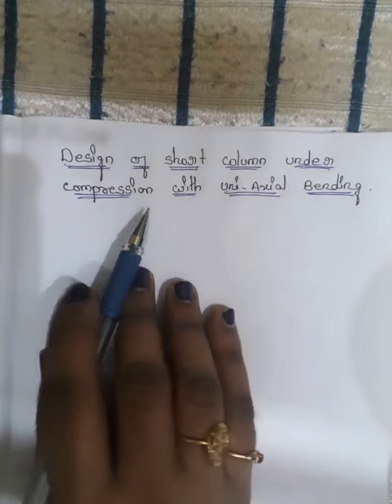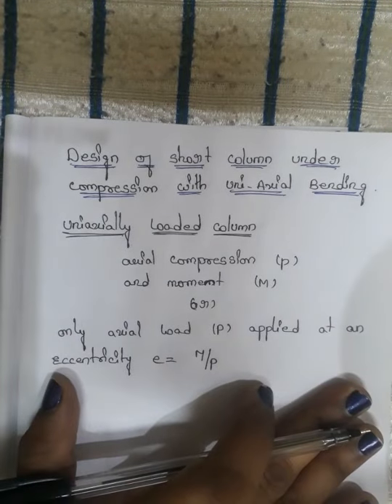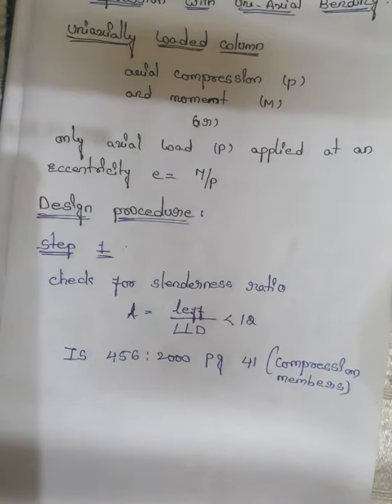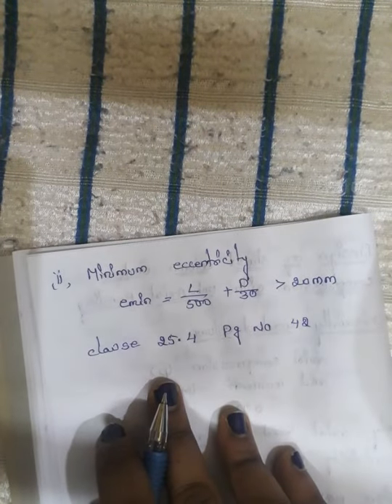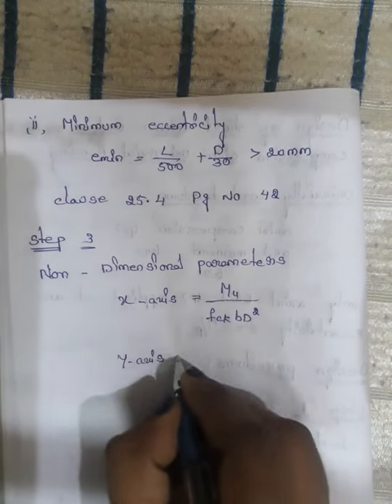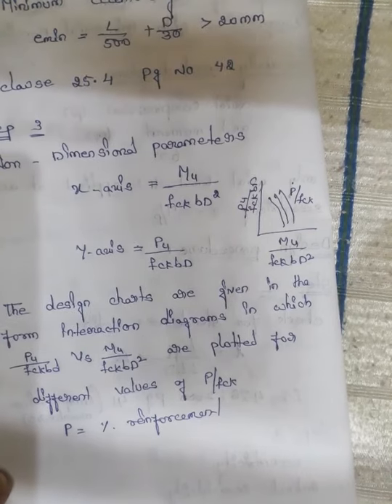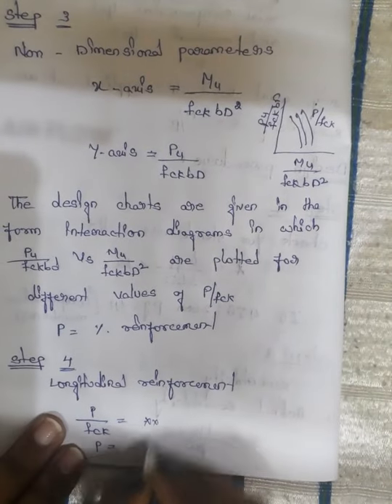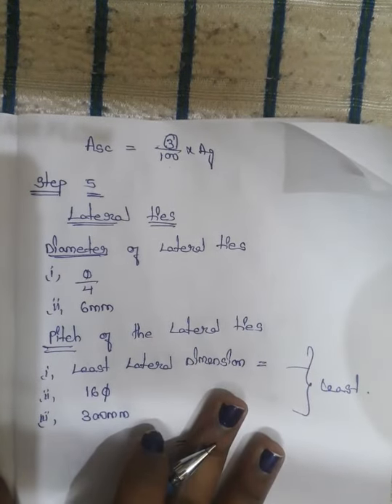uniaxially loaded column | uniaxial column design example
Hi friends in this video I'm going to explain the Design procedure of a uniaxially loaded column.